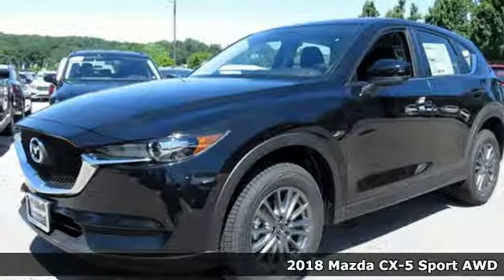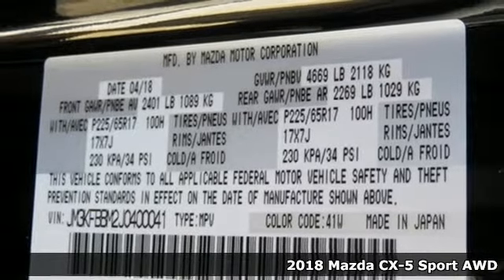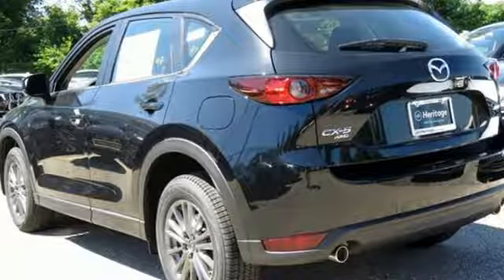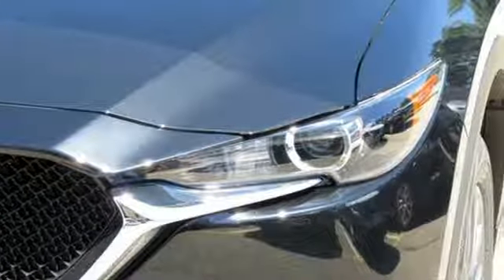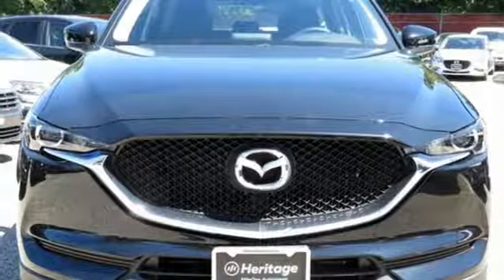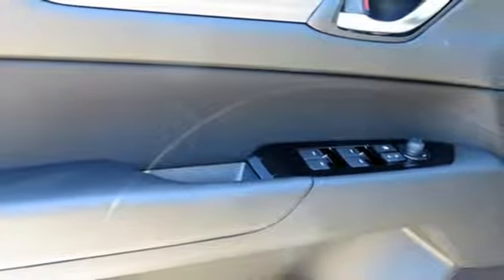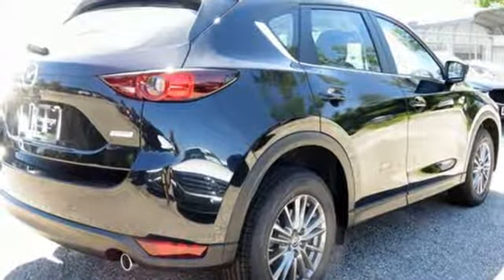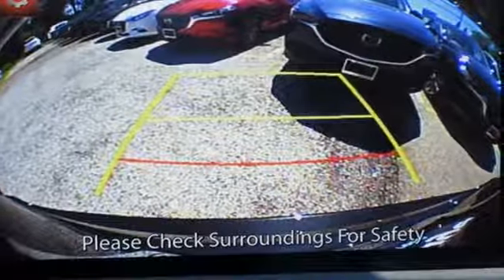New 2018 Mazda CX-5 Baltimore, MD 5M800041 - SOLD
Year: 2018
Make: Mazda
Model: CX-5
Trim: Sport
Engine: 2.5L 4-Cylinder
Transmission: 6-Speed Automatic
Color: Black
Interior: Black
Stock #: 5M800041
VIN: JM3KFBBM2J0400041
 The offers and conditions on this vehicle are: $500 - Customer Cash - excl Cash Focus Markets. Exp. 06/25/2018, $500 - Customer Cash - Select Markets. Exp. 06/25/2018

Address:
6616 Baltimore National Pike